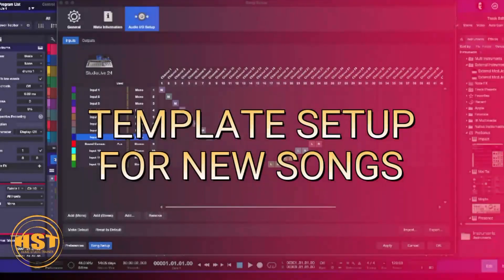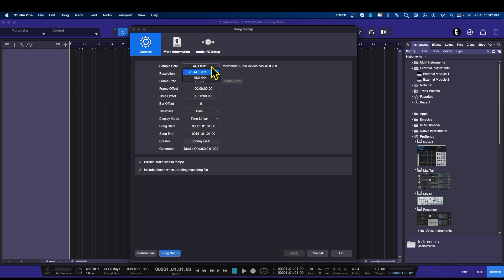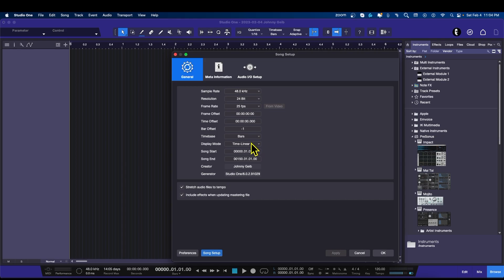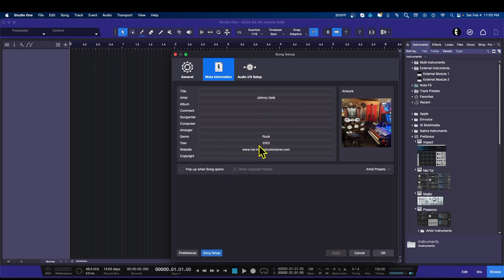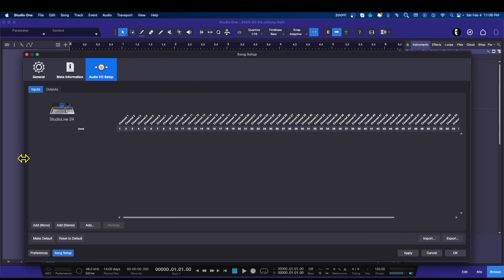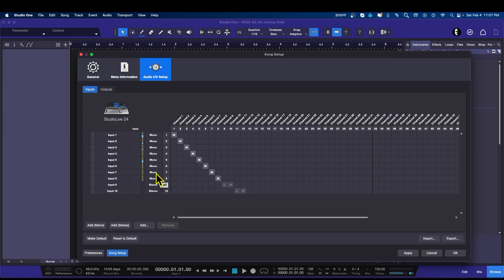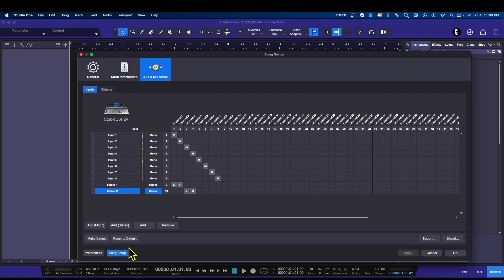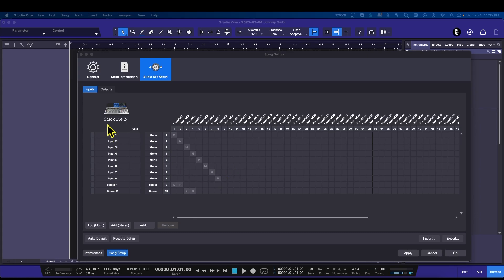STUDIO ONE 6: Template Setup For New Songs - Home Studio Trainer